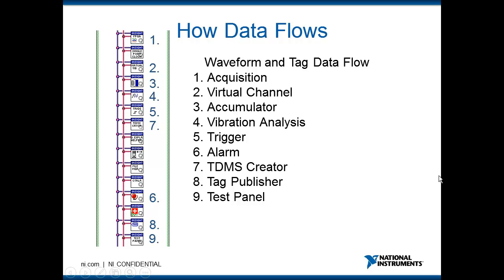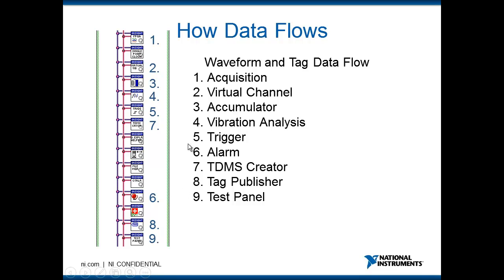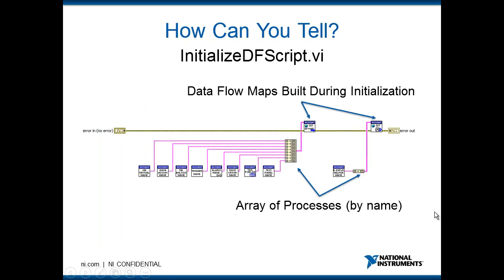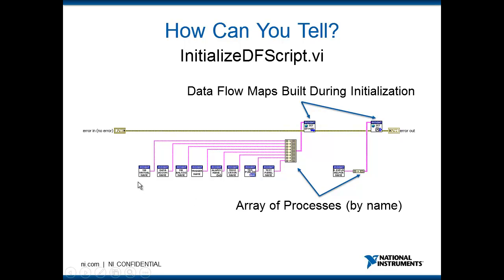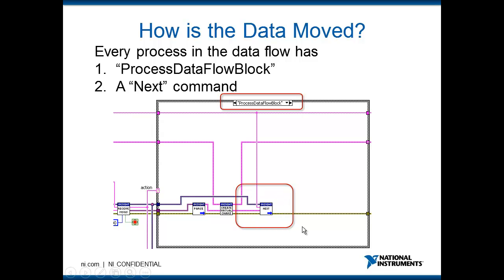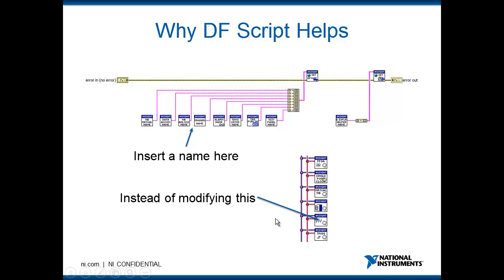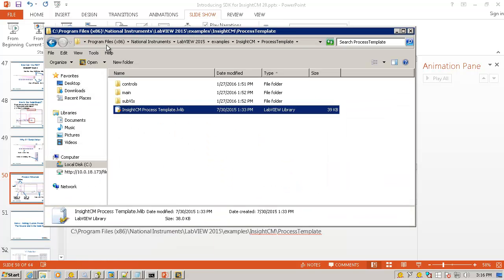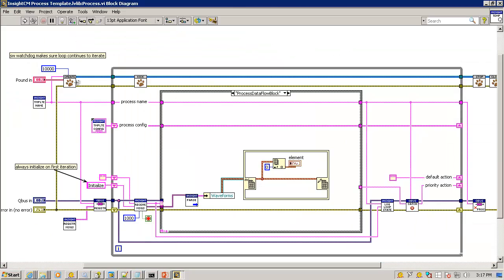10 DF Script and Process Template